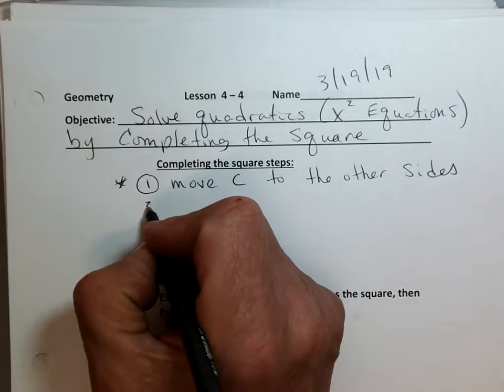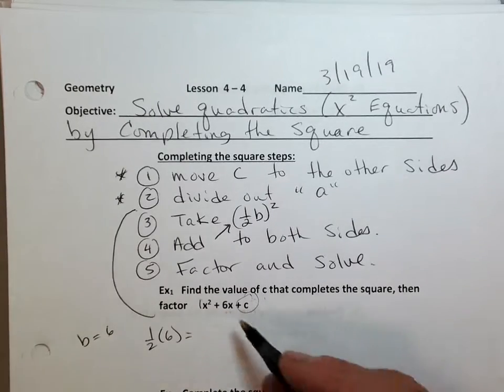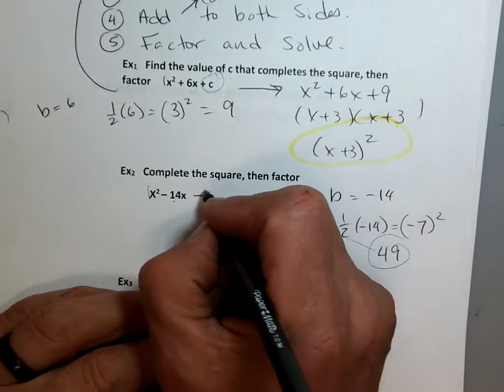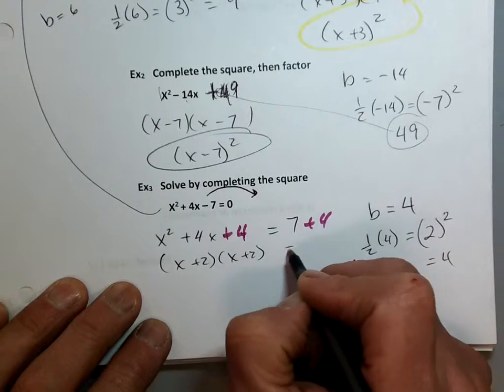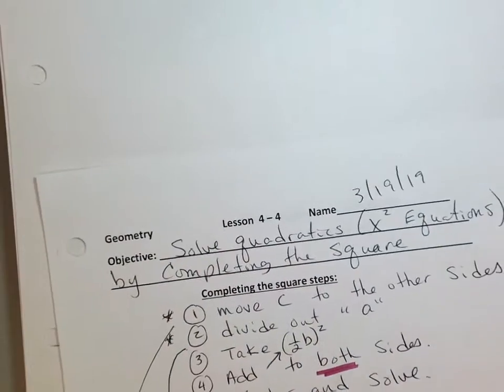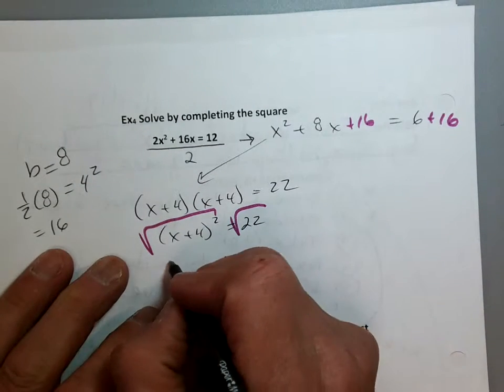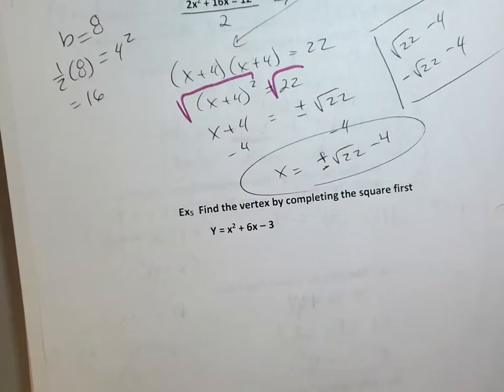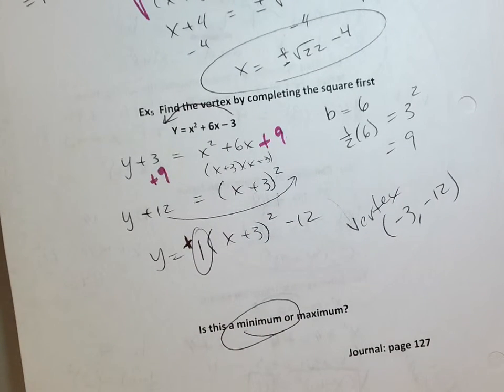4 4G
Description